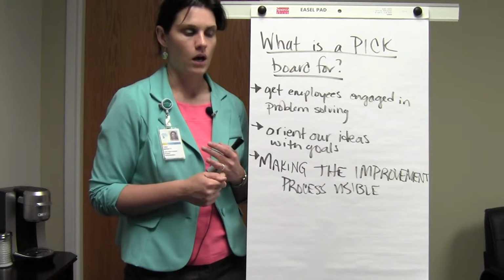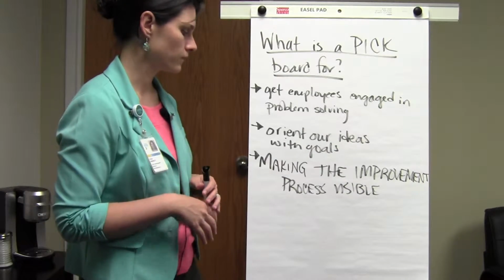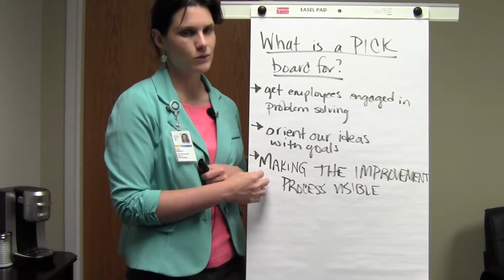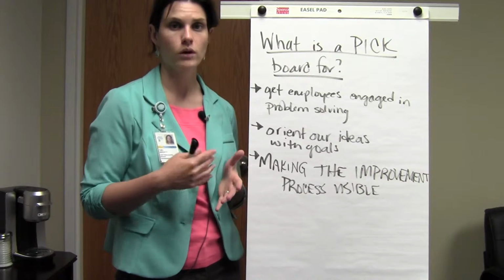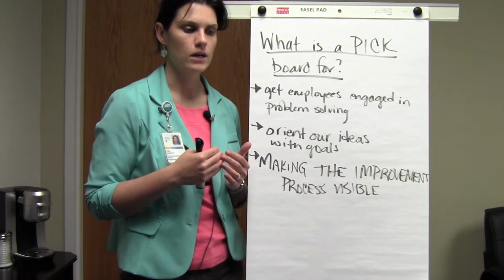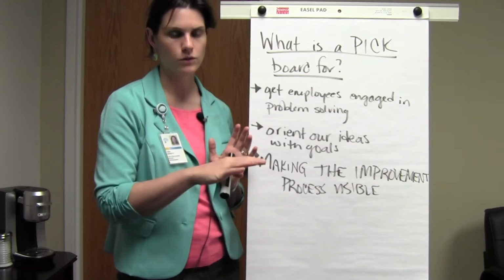Video 3 Purpose of a PICK board